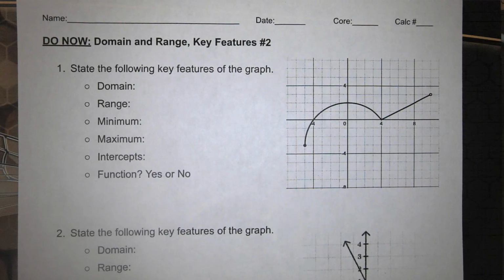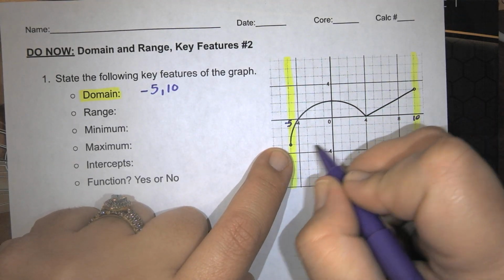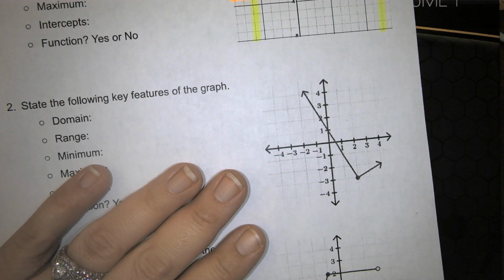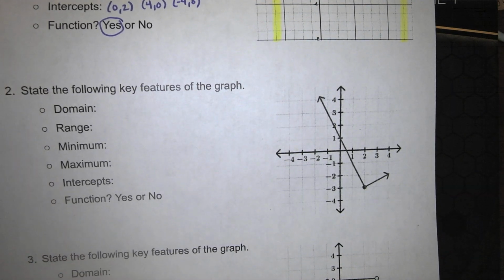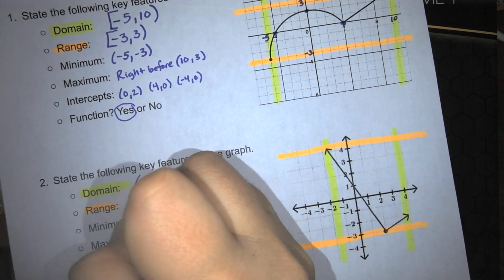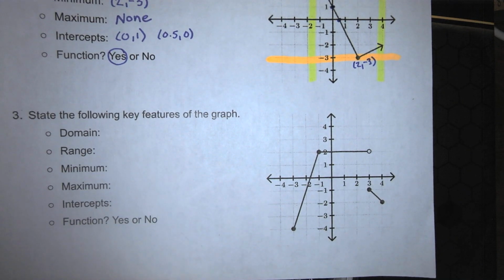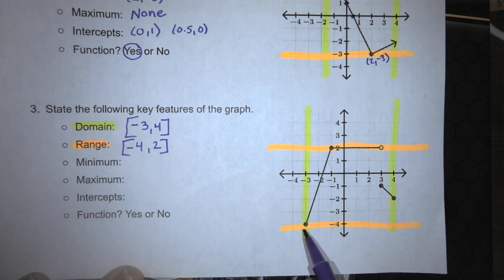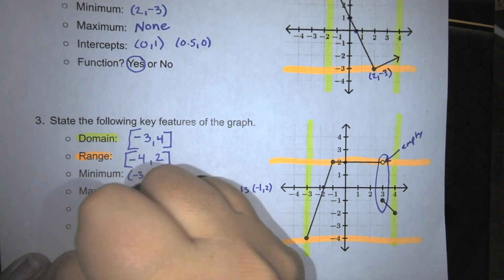Do Now - Domain and Range, Key Features 2